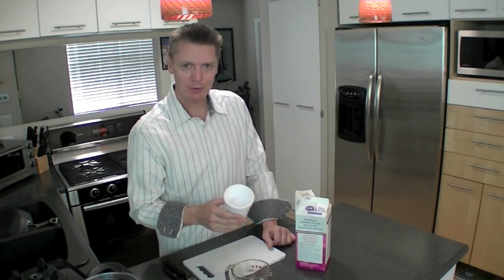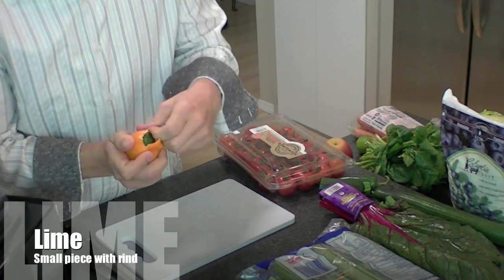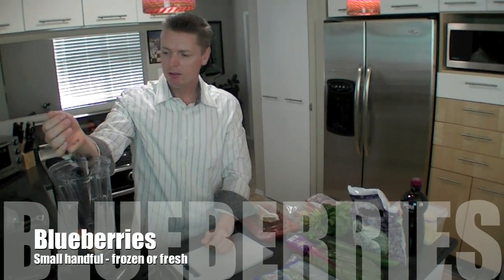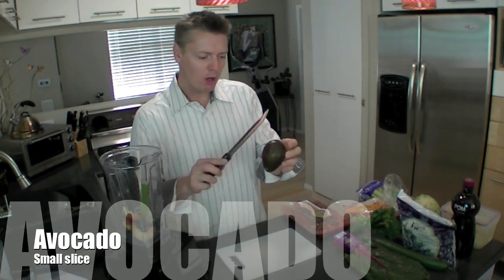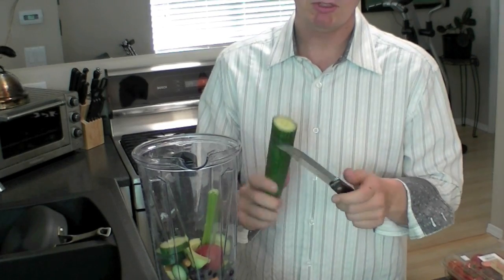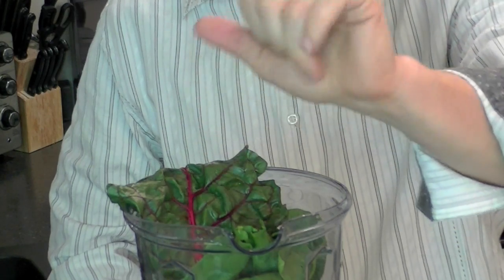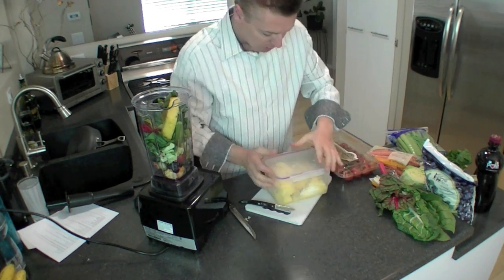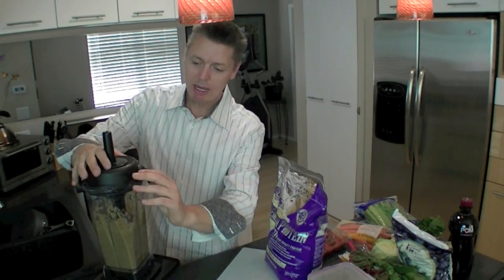Green Drink Magic!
With a touch of fun magic, I'm going to show you how to make a health smoothie that can change your life.

We are making a green smoothie, not juice, as we are leaving all the fiber when we blend. This is not juicing. They say that your body takes care of you the first 40 years, then you take care of it the last 40 years! I turned 40 in 2000 and keeping my body healthy has been something I've taken very serious since high school... I still do, but I've found ways to make it fun. Enjoy this magical production of a health drink that is loaded with vegetables but does not taste like it! Try not to take the magic too seriously! It was just something really funny to do. I filmed this one morning while preparing to make a drink. The better recipe is further down this list here. Enjoy.

Ingredients from this video(makes two - four glasses):

Several Cutie oranges or 1 large orange
1/3 of lime with skin
1/2 apple
Small handful of blueberries
Half of a celery
Stick of a carrot
Two inch slice of zucchini
Slice of avocado
Half small tomato
1/2 of a cucumber
Small chunk of cabbage
Small handful of spinach
Small handful of rainbow chard or kale
Small piece of bell pepper
Two+ cups of water (we prefer 2 full glasses of water)
Small slice of pineapple
Optional touch of ginger, cilantro and parsley

However, here's another version we do all the time:
1/3 of lime with skin
1 apple
2 sticks of a celery
2 sticks of a carrot
1/2 of a cucumber
Handful of rainbow chard or KALE
1/3 of bell pepper
Two+ cups of water (we use up to 2 glasses)
1" slice of pineapple
Touch of cilantro and parsley
plus
Optional Two inch slice of zucchini
Optional 1/4 avocado
Optional 1 tomato
Optional Small handful of spinach

Here's another VERY easy and power health drink (makes two full glasses):
5 carrots
1/2 lemon peeled
1 apple
2 cups water (we prefer 2 full glasses of water)

Rich is an award winning entertainer available for exclusive private parties or corporate events. He is also a creative consultant and "idea man" for a wide range of projects & product pitches.